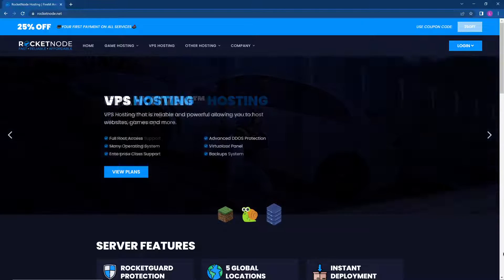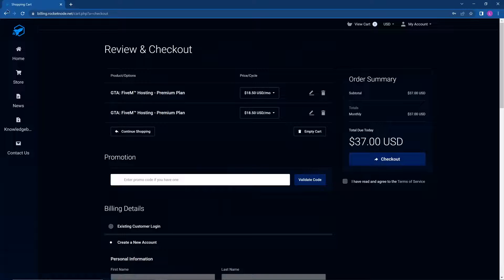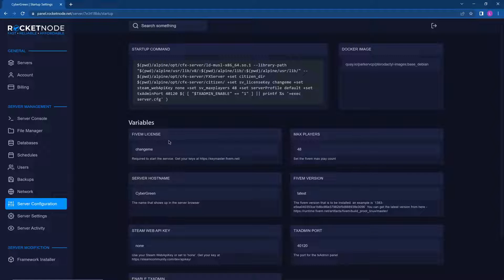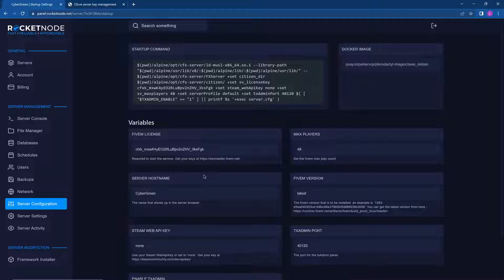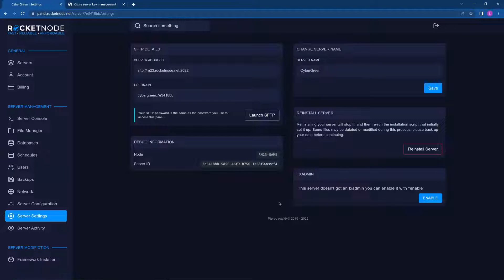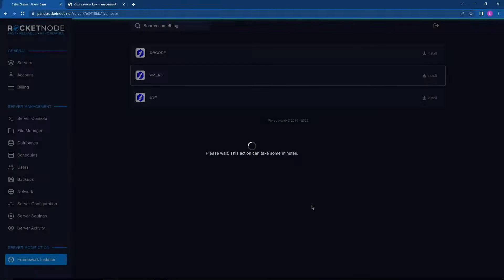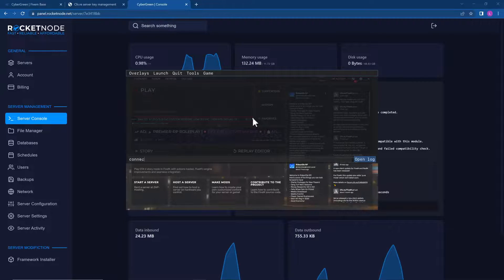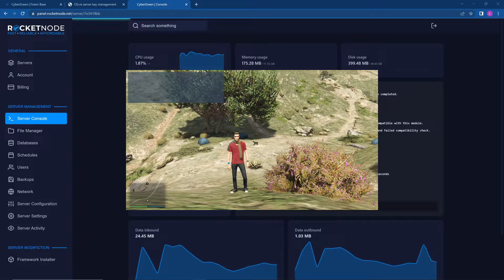How To Make A FiveM Server in 2022 (Fast & Easy Using RocketNode)